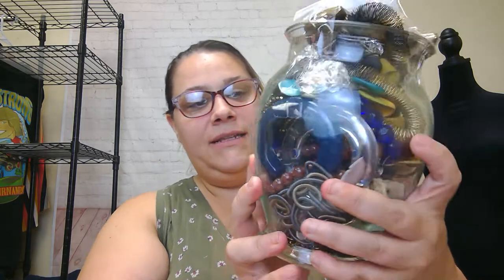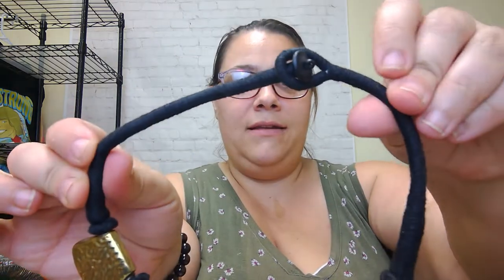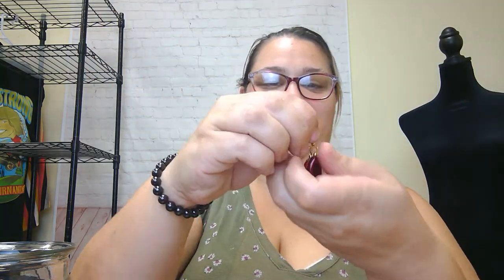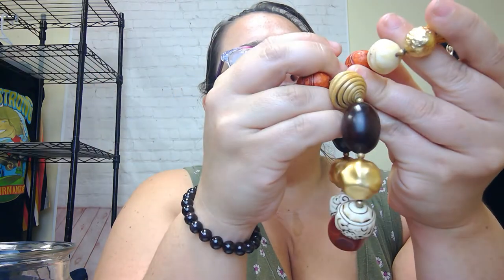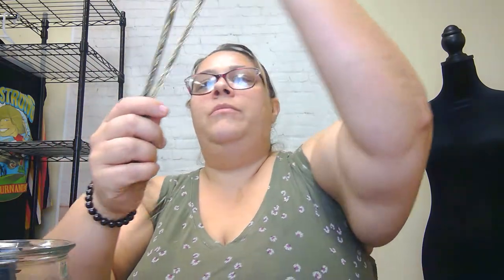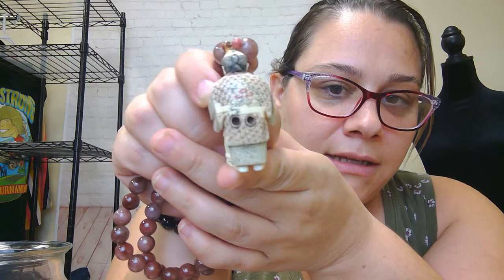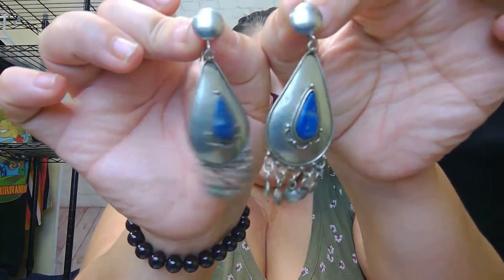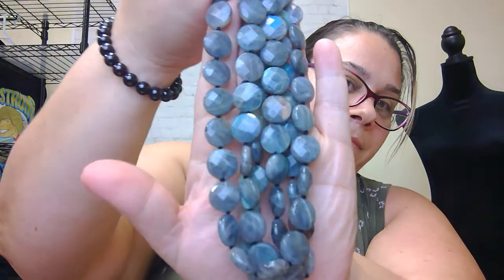Jewelry Jar - What's inside?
Linktr.ee/Fruitfulhands31
click that link ⬆️ above for the Facebook Jewelry jar videos!!

Please come join me as I see what I bought and what I can sell to make a profit!

New EBAY office so I have lots of items to list. if you see anything in this video you would like to own,  please comment below or send a private message on my Facebook Page or Instagram. All found in the link above.

I am always still learning, so if you see something and have some insights please please chime in and lets hear it! the best part about reselling is the constant ability to learn about all sorts of new things!